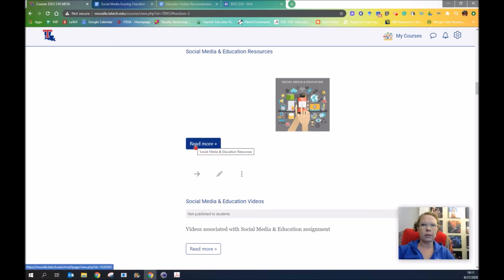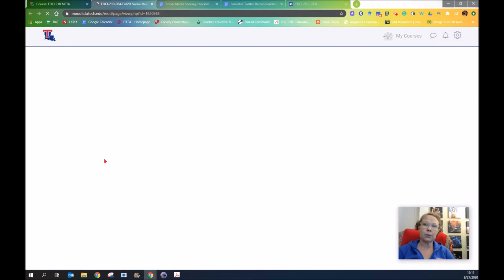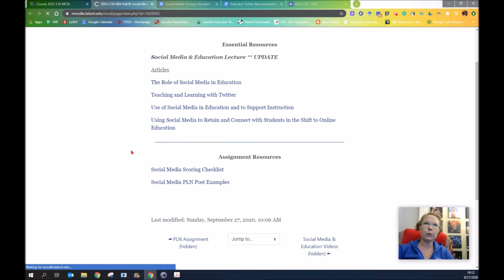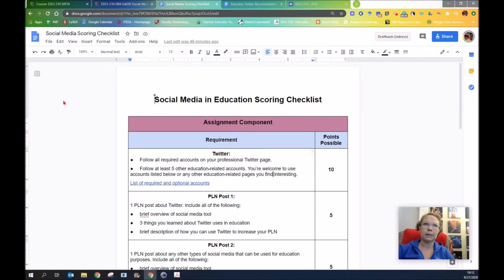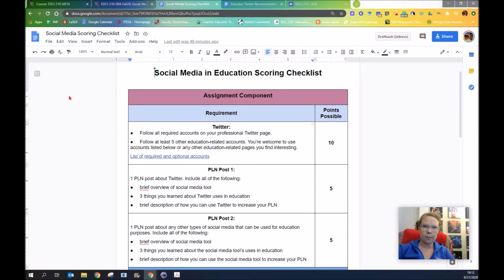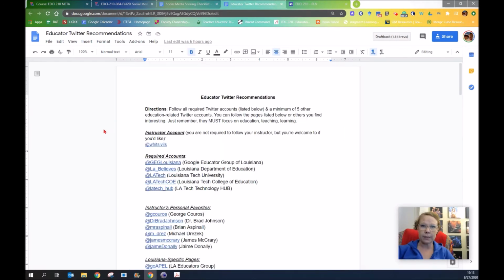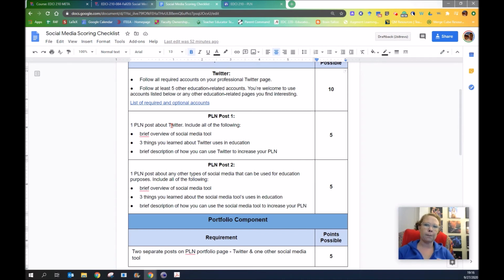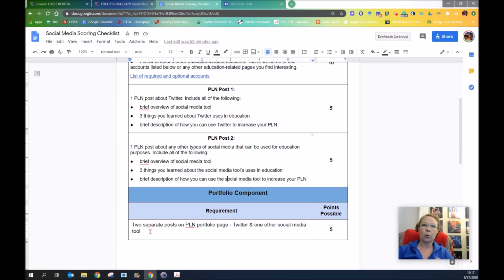Social Media & Education Assignment Explained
W. Sutherland
Louisiana Tech University
Fall 2020